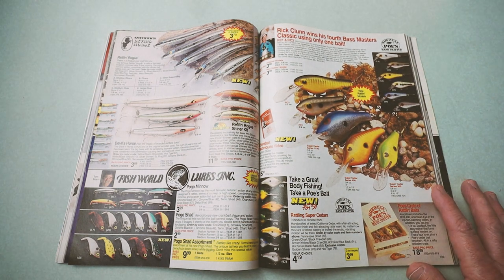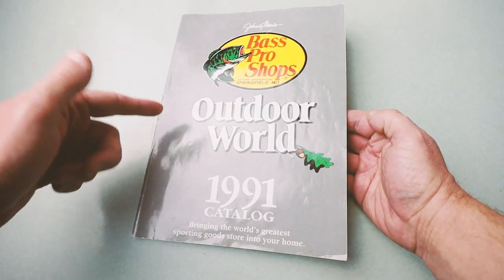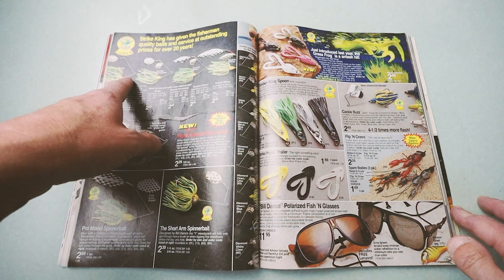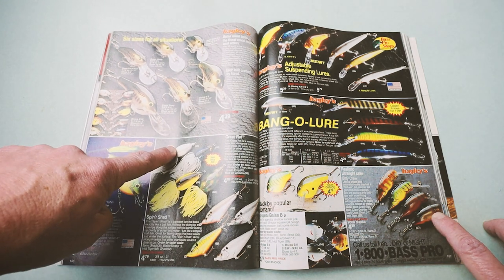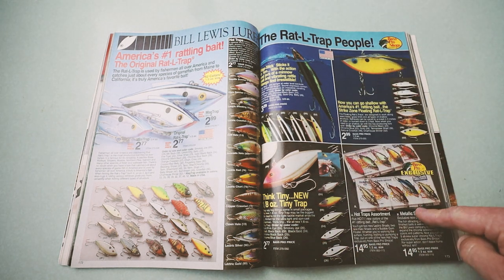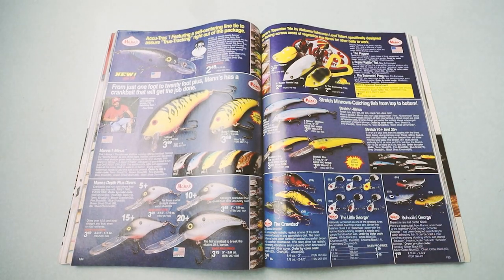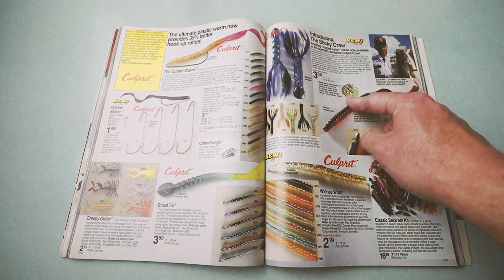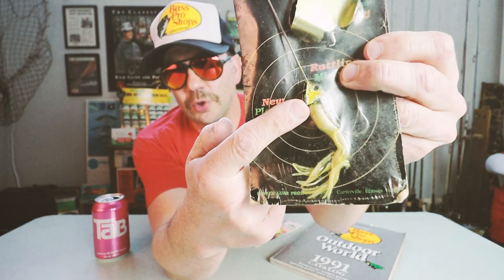I waited 30 YEARS to open this | Cracking the 1991 Bass Pro Shops Master Catalog in 2021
This Bass Pro Shops Master Catalog in 30 years old! You have to see all the vintage fishing tackle and discontinued lures hiding inside this Outdoor World fishing catalog from 1991! There are vintage fishing lures from Bass Pro, Uncle Buck's, Strike King, Poe's, Bomber, Rebel Lures, Lunker Lure, Cotton Cordell, Worm King, Ozark Mountain, Mann's, Storm, Fred Arbogast, Bill Lewis Lures, Bagley, Culprit, Slider, and more! I just love these old catalogs and the antique bass lures within. Retro Bassin' gold!

CONTEST RULES
To enter the lure give away, sub and drop a comment on this video. One winner will get both the Lunker Lure and the Cordell Spot. I will pick a winner via a random comment selector app on Friday at 7 p.m. CT. Must live in continental Uited States (unless you want to pay shippin')

FREE RETRO BASSIN' THEME SONG DOWNLOAD!